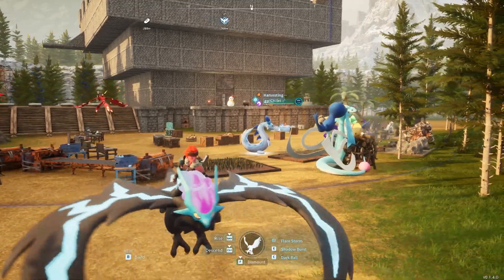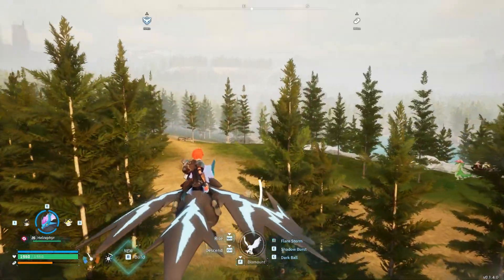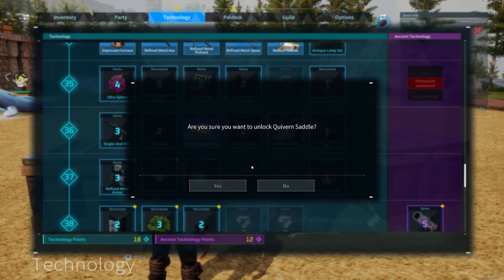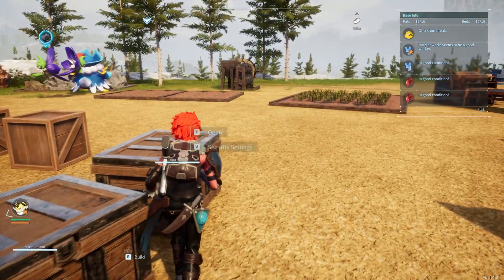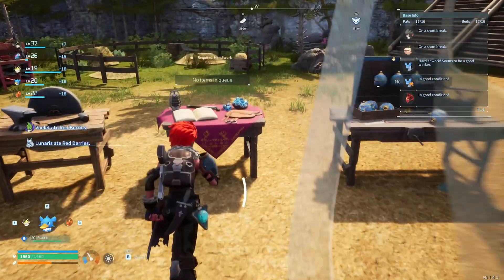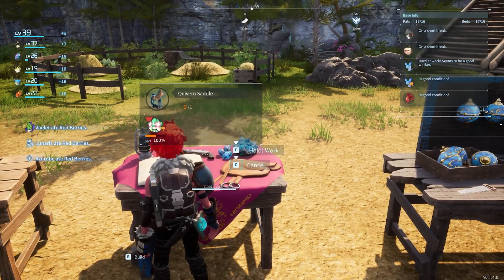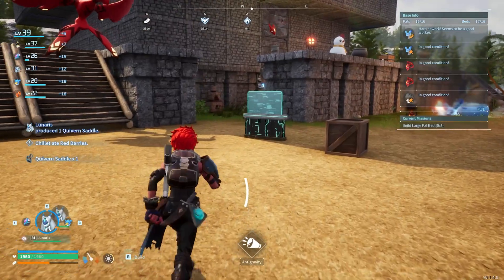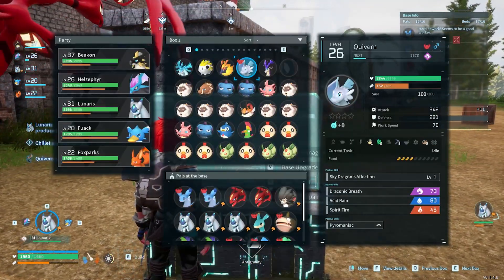How To Build Quivern Saddle In Palworld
Hey gamers, my name is japiter and welcome back to another tutorial in How To Build Quivern Saddle in Palworld!

Palworld is an action-adventure survival game by Japanese developer Pocket Pair. The game is set in an open world populated with animal-like creatures known as "Pals". The players can battle and capture Pals in order to use them for base building, traversal, and combat. @japiterwastaken